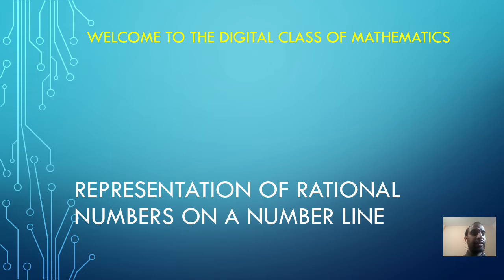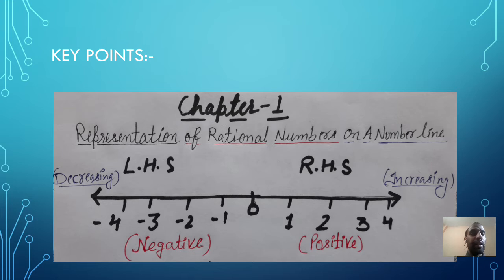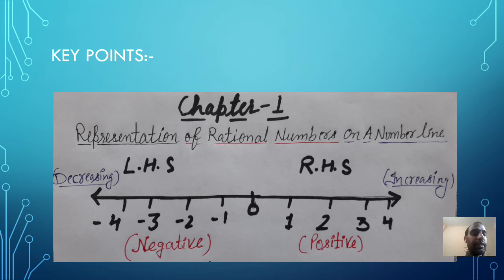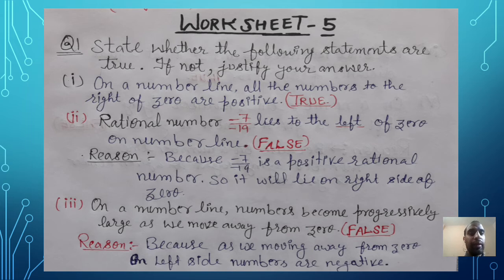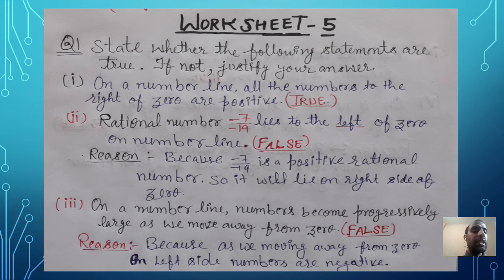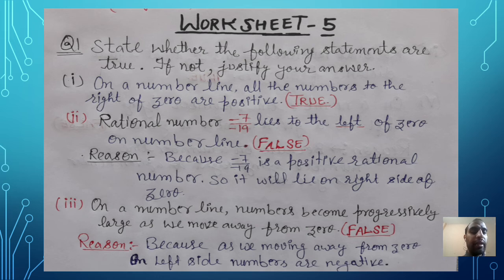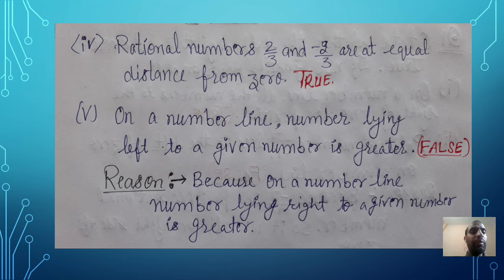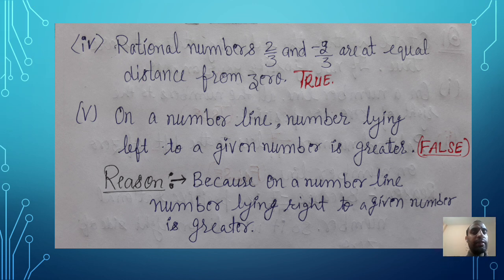Representation of the Rational numbers on the number line